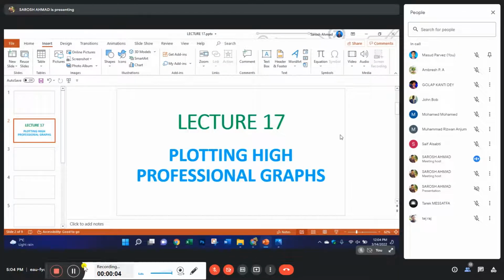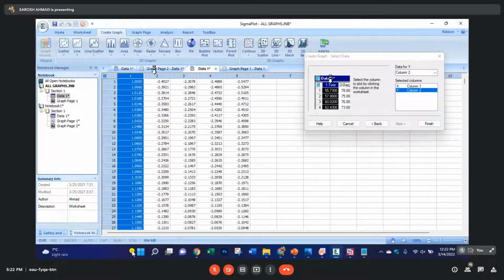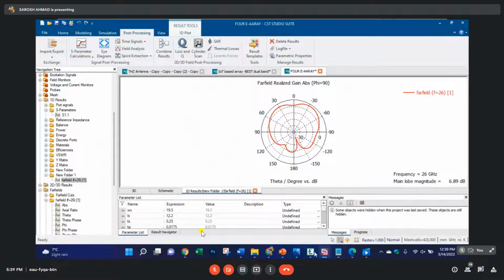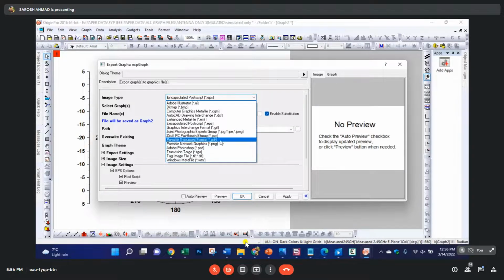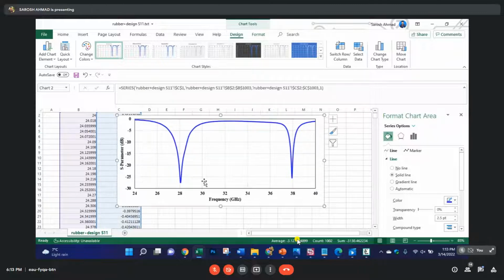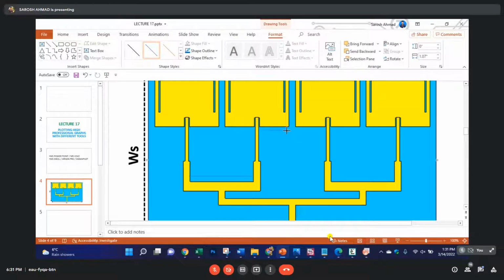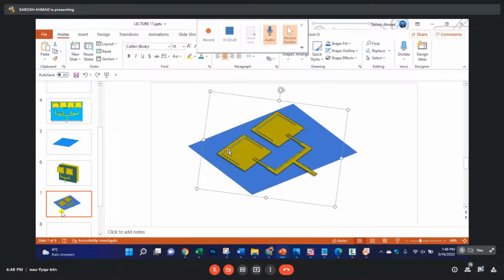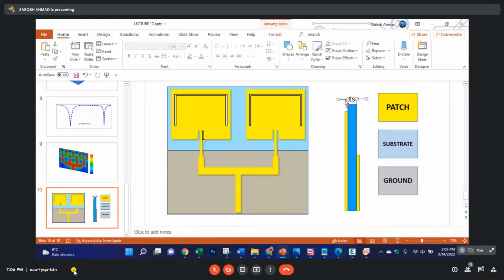HOW TO PLOT GRAPHS LIKE S11 & 2D PATTERN FOR PUBLICATION IN SIGMAPLOT / ORIGINPRO [LECTURE 17]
Plotting graphs like S11 and 2D patterns for publication using SigmaPlot or OriginPro requires attention to detail and clarity. Here’s a guide for both software programs to help you create high-quality publication-ready graphs.

### Plotting in SigmaPlot

1. **Prepare Your Data**
   - Organize your S11 or 2D pattern data in a structured format (e.g., columns for frequency and corresponding S11 values).

   - Open SigmaPlot and create a new project.

3. **Import Data**
   - Go to **File = Import** and select your data file.
   - Ensure your data is properly imported into a data table.

4. **Create a Graph**
   - Select the data you want to plot.
   - Choose **Graph = Create Graph** and select the appropriate graph type (e.g., Line graph for S11).

5. **Customize the Graph**
   - **Axes**: Label your axes appropriately (e.g., Frequency (GHz) for the x-axis and S11 (dB) for the y-axis).
   - **Title**: Add a descriptive title to your graph.
   - **Legends**: Include legends if multiple datasets are plotted.

6. **Adjust Appearance**
   - Customize line styles, colors, and markers for better visibility.
   - Adjust gridlines and background for clarity.

7. **Export the Graph**
   - Go to **File = Export** and select your desired file format (e.g., TIFF, EPS, PNG).
   - Set resolution and quality suitable for publication.

### Plotting in OriginPro

1. **Prepare Your Data**
   - Similar to SigmaPlot, organize your data into columns in an Excel-like format within OriginPro.

   - Open OriginPro and start a new project.

3. **Import Data**
   - Use **File = Import** to load your data file into a worksheet.

4. **Create a Graph**
   - Select the data columns you want to plot.
   - Click on **Plot** in the menu and choose the appropriate graph type (e.g., Line for S11).

5. **Customize the Graph**
   - **Axes**: Right-click on the axes to edit labels, titles, and scales.
   - **Title and Legends**: Add a graph title and legend for clarity.

6. **Adjust Appearance**
   - Use the **Format** menu to change line styles, colors, and symbols.
   - Customize the grid and background for improved readability.

7. **Export the Graph**
   - Go to **File = Export Graphs** to save your graph in various formats (e.g., EPS, TIFF, PDF).
   - Choose a resolution suitable for publication.

### General Tips for Publication-Ready Graphs

- **Clarity**: Ensure that the graphs are clear and not cluttered.
- **Color Schemes**: Use color schemes that are accessible to those with color vision deficiencies (consider using patterns or markers).
- **Font Size**: Use appropriate font sizes for titles, labels, and legends to ensure readability.
- **Data Integrity**: Double-check that the data is plotted correctly and matches your analysis.

By following these steps, you can create high-quality graphs suitable for publication in either SigmaPlot or OriginPro. Need Help with Paid Antenna Designing?